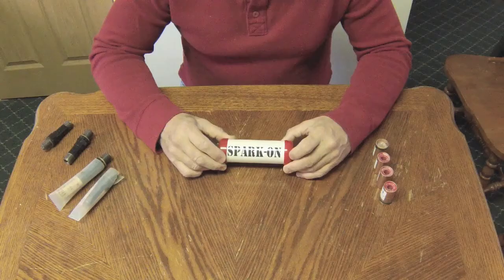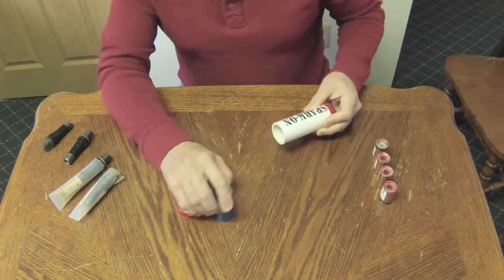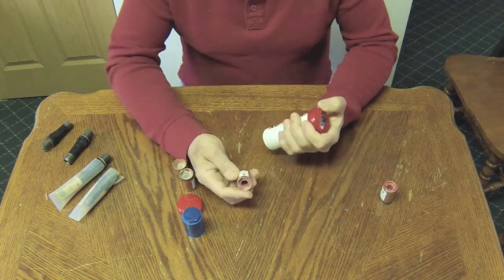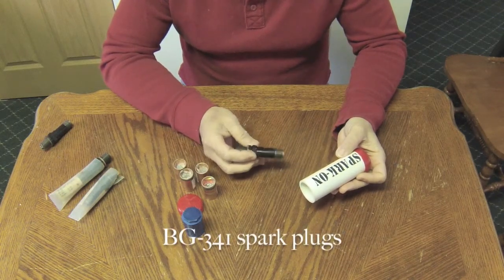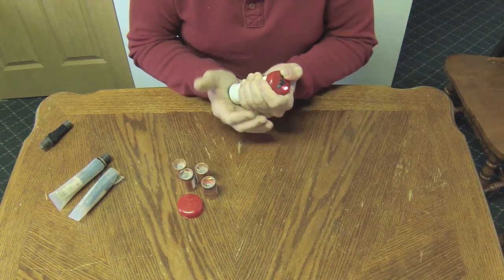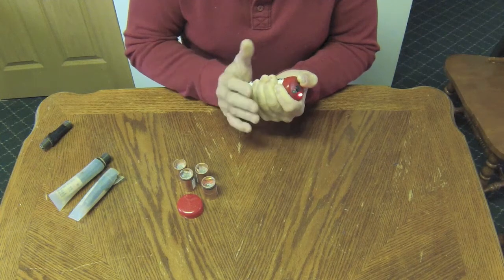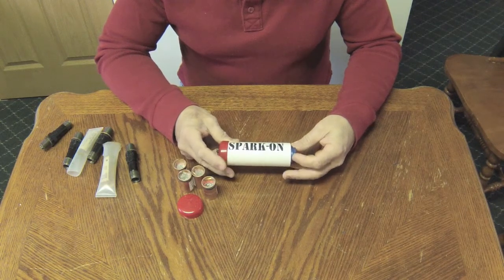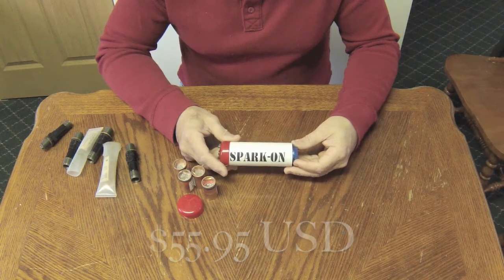CSOBeech TV: Demo of "Spark-On"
Demo and review of "Spark-On" spark plug tester